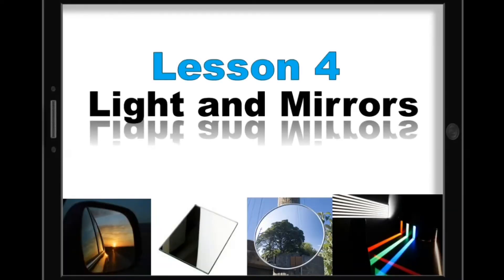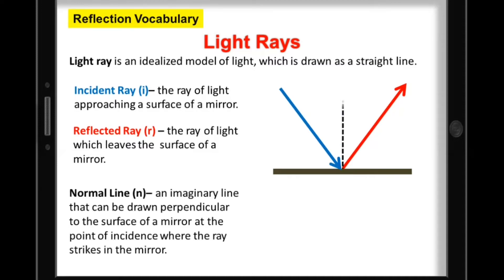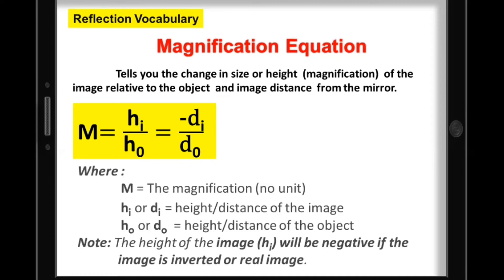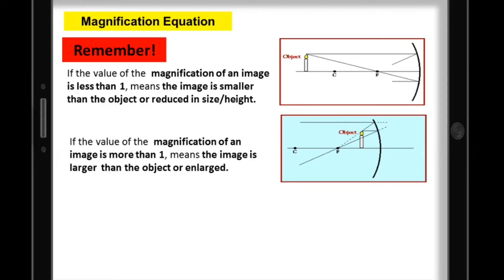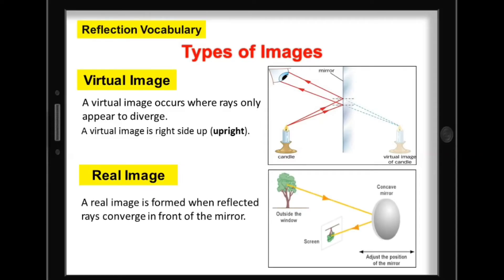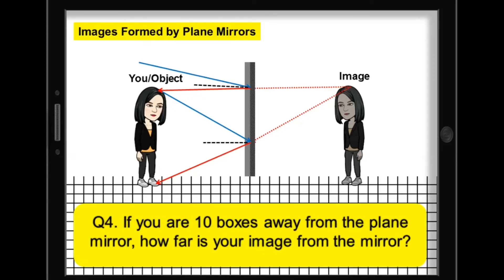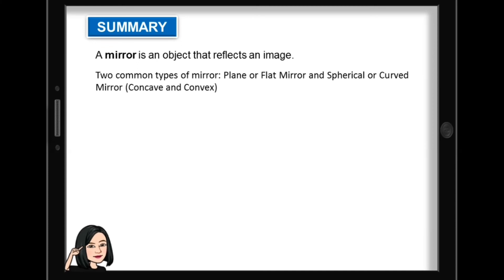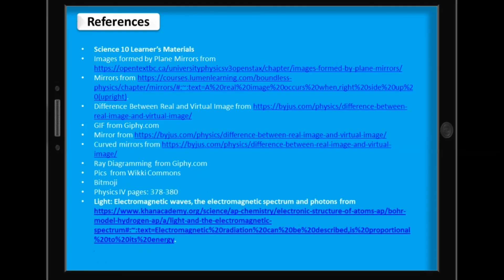Lesson 4: Light and Mirrors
Made this video lesson for my students